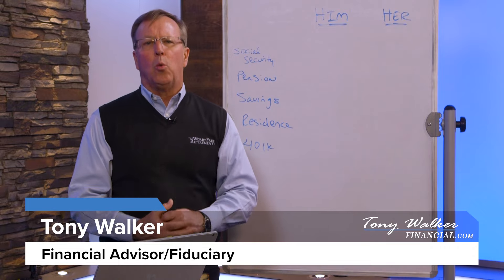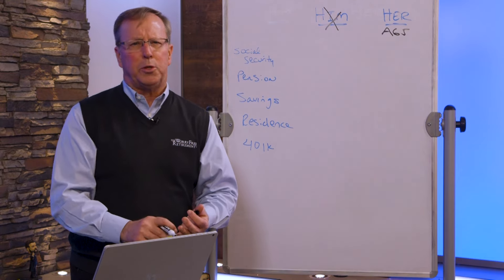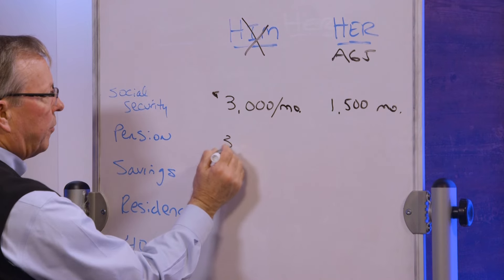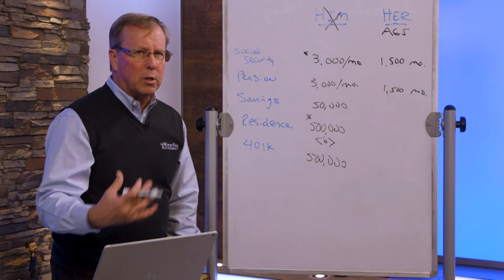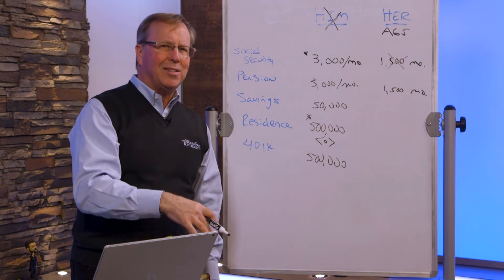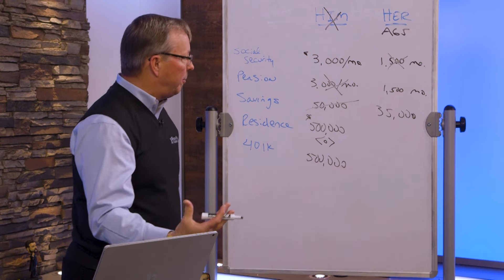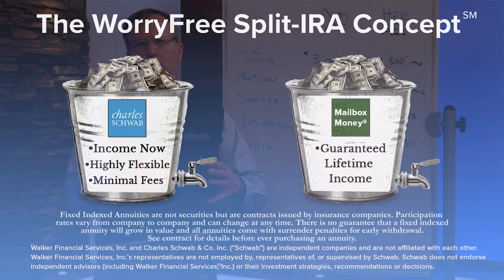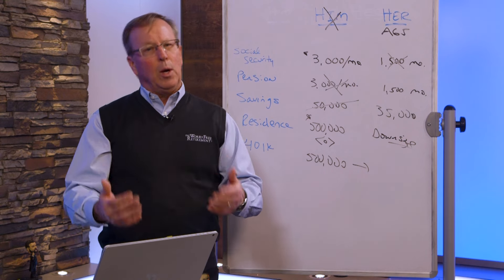Retirement Planning After The Loss Of Your Spouse (...that handled the finances)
Facing the daunting task of retirement planning after losing your spouse? Fear not! "Take Ownership Of Your Future: Retirement Planning After The Loss Of Your Spouse" is here to guide you through this tough transition. Discover vital strategies to manage your finances with confidence, from optimizing Social Security benefits to smart investing in annuities. Dive into the essential game plan that addresses pressing questions like, "Do you have a plan if the unexpected happens?"

Get a GamePlan from Tony Walker Financial and learn how to secure your financial independence without the fear of ever running out of money. Whether you're adjusting to a change in monthly income or figuring out how to manage hefty fees on your investments, this guide has you covered.

Don't let uncertainty dictate your future. Check out this video and start building a resilient financial plan today.

CHAPTERS:
0:00 - Tony Walker Financial Overview
0:47 - Understanding Finances Post-Retirement
1:46 - Financial Adjustments After Loss
2:30 - Pre-Planning Funeral Importance
2:43 - Benefits of Downsizing in Retirement
3:01 - Split IRA Strategy Explained
3:15 - Developing a Retirement Game Plan
3:38 - Conclusion and Gratitude